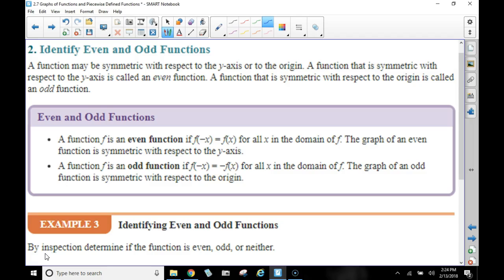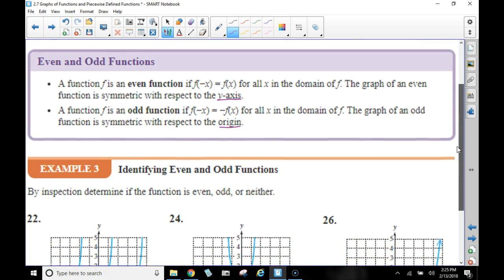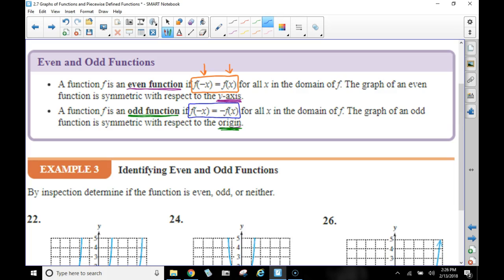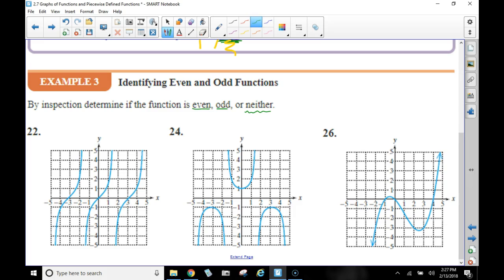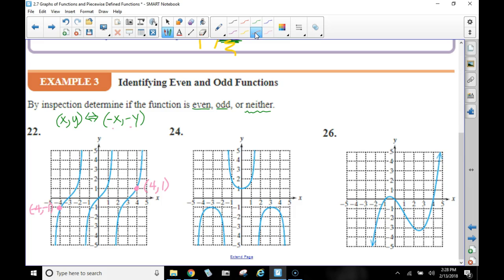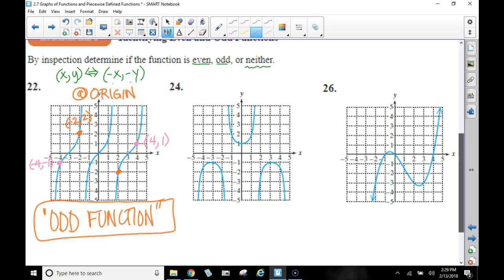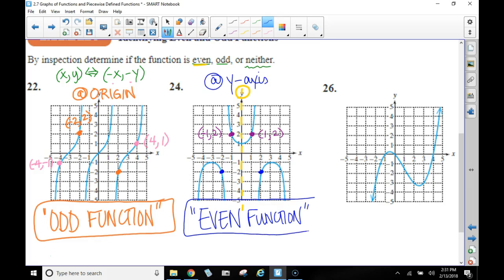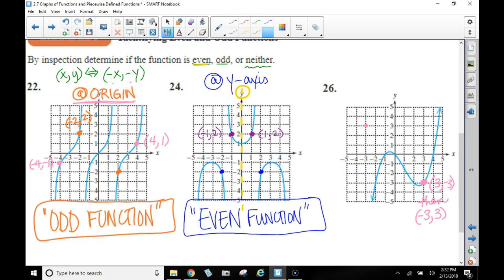2.7 Ex 3